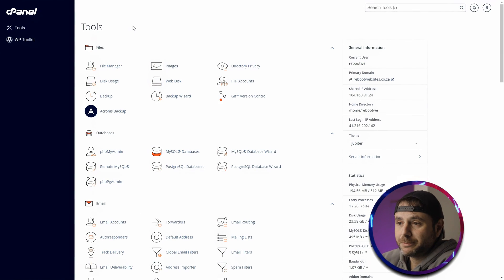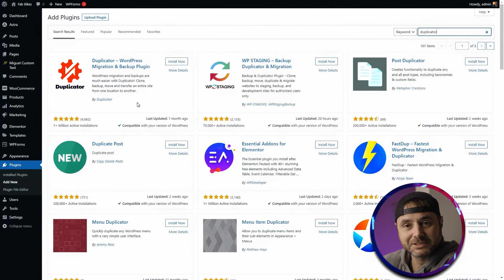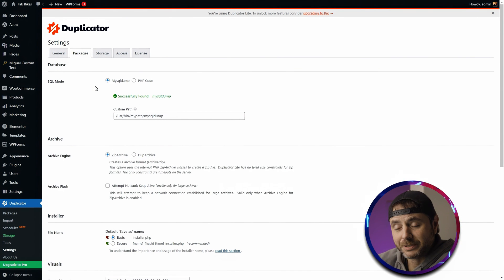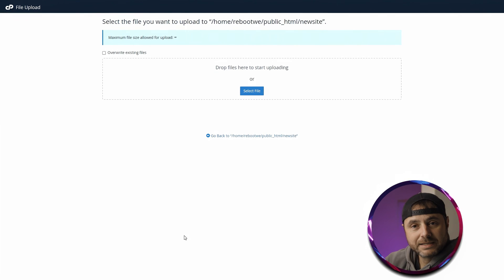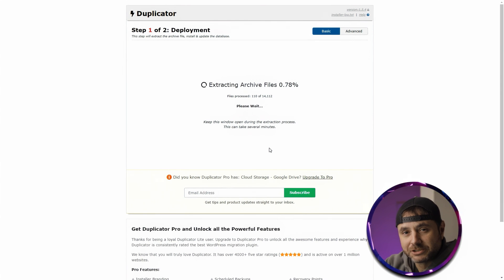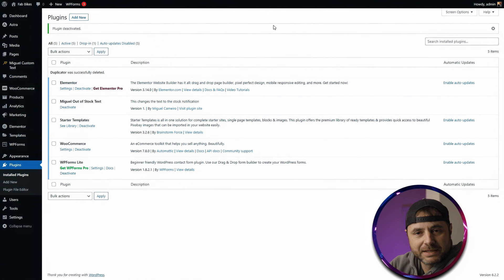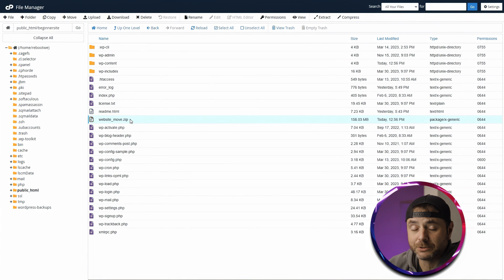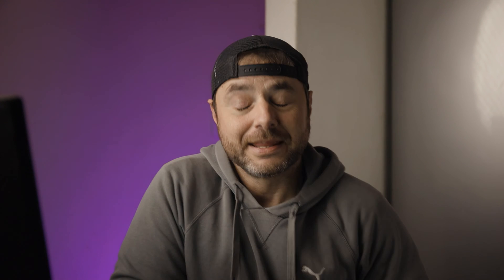WordPress Migration Made Simple Using Duplicator | Beginner Tutorial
Looking to migrate your WordPress website hassle-free? Say no more! In this mind-blowing tutorial, I'll show you the quickest and easiest way to migrate your WordPress site using Duplicator. Whether you're switching hosting providers, creating a staging site, or moving your website to a new domain, Duplicator's features will save you time and headaches. Don't worry if you're not tech-savvy; I've got you covered with a step-by-step walkthrough that's perfect for beginners and experienced users alike! Watch out for Other videos where I will cover other plugins to migrate a website!

Timeline

0:00 - Intro
0:37 - Make an Empty Database
2:27 - Install Duplicator
2:53 - Create the Package
3:48 - Host Build Interrupt Issue on shared Hosting
4:56 - Download Package Files
9:01 - Still not creating a Package try this
12:23 - Outro